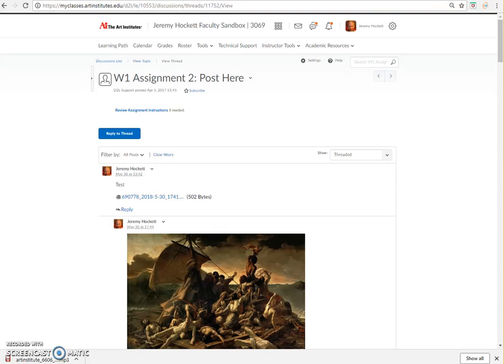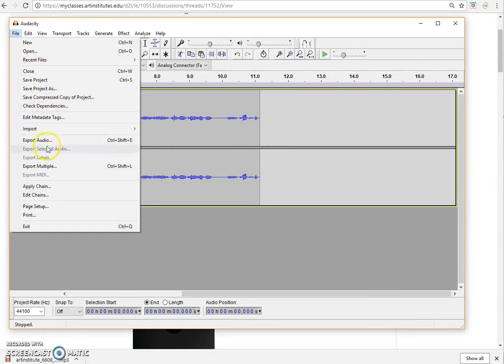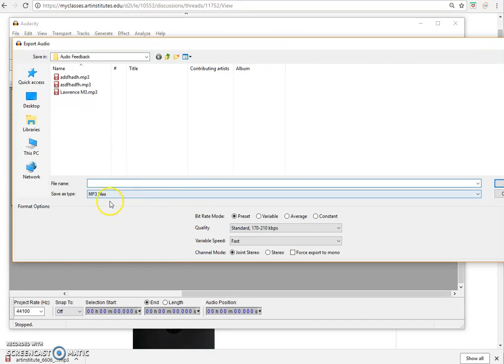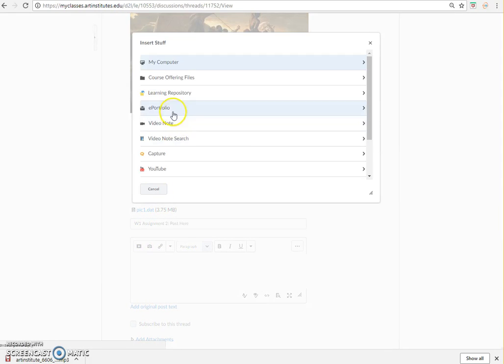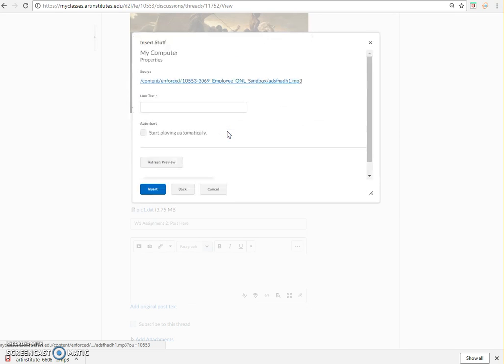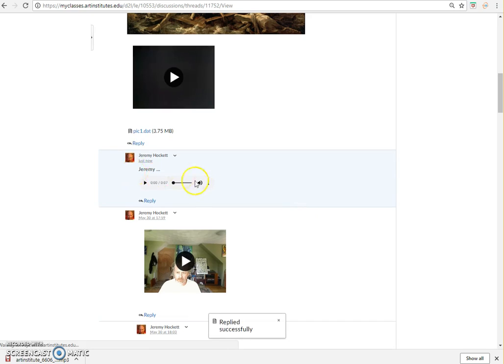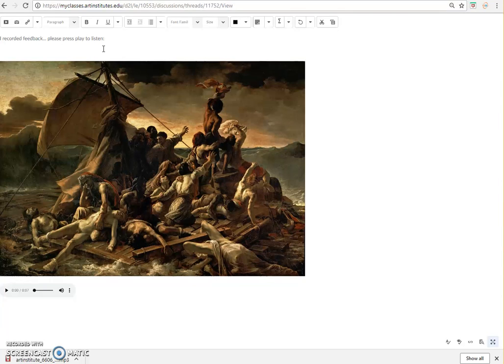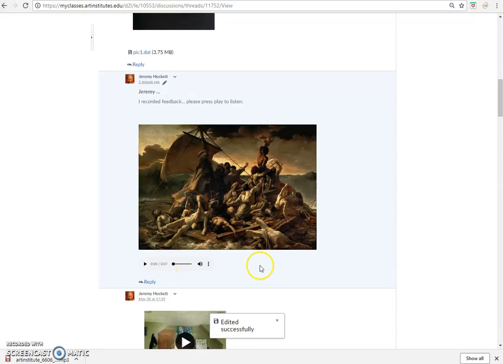Streaming Audio Feedback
Basic tutorial on how to record and upload "streaming" audio feedback in Brightspace.